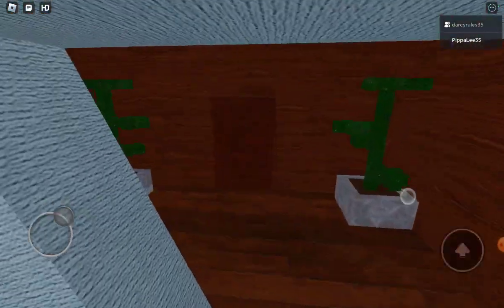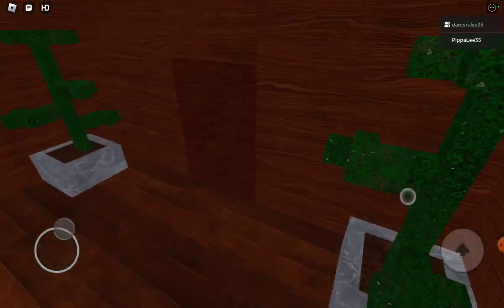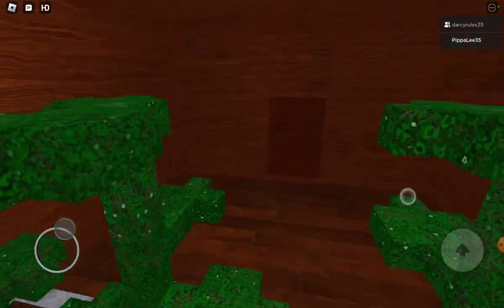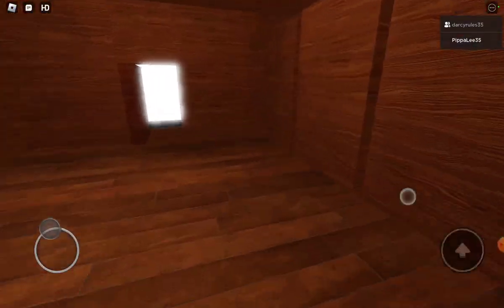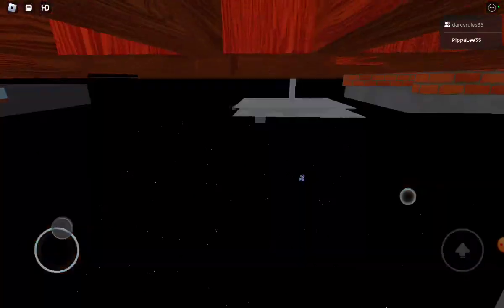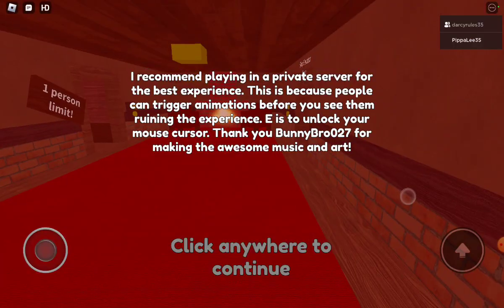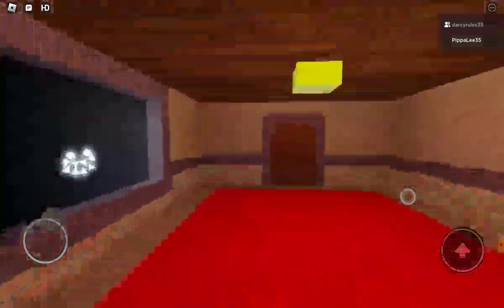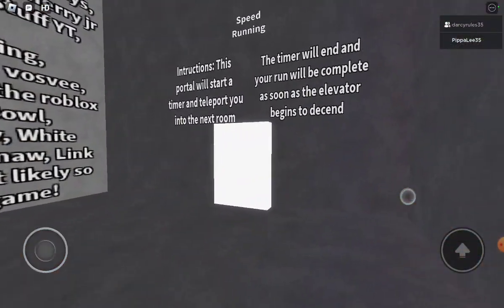doors but bad with my brother